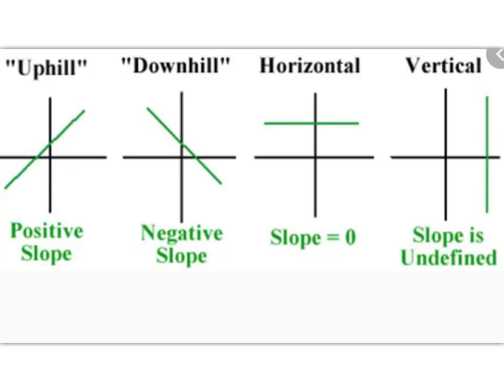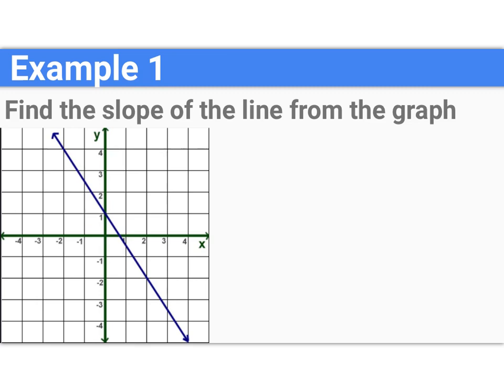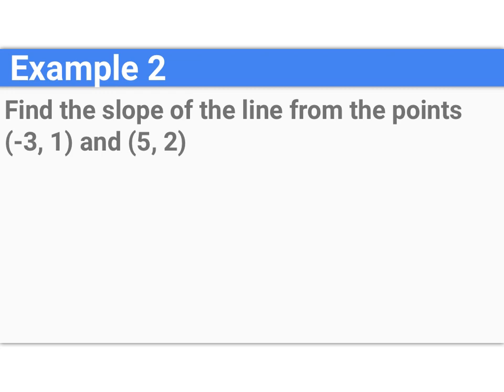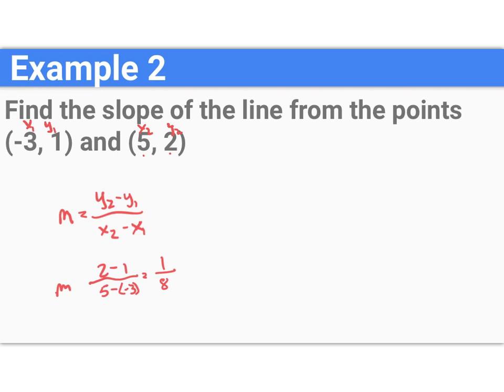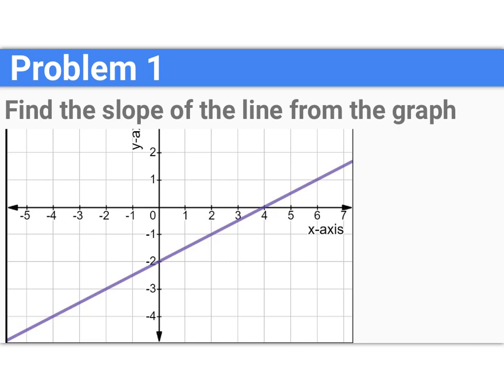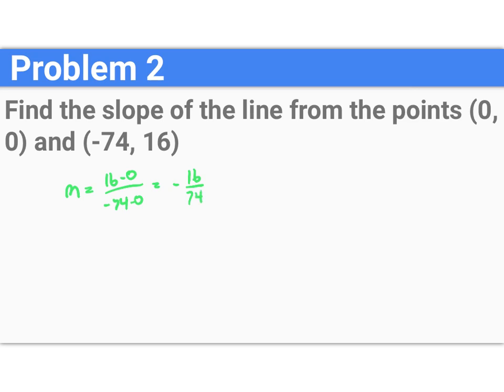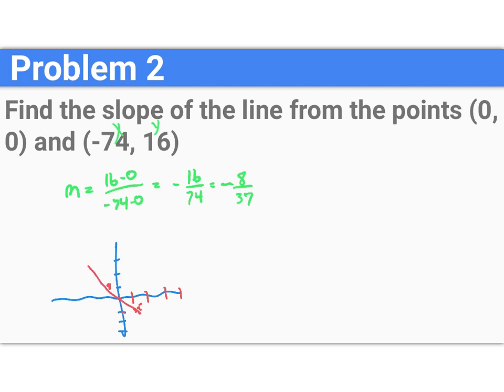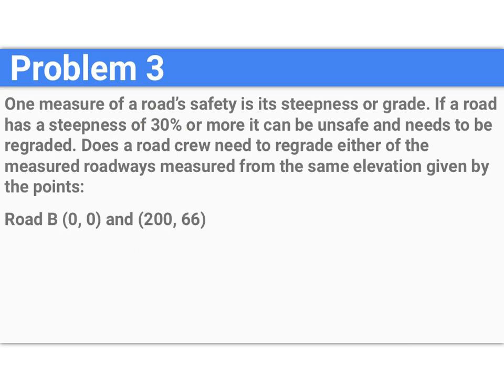Lesson 2095 Slope of a Line